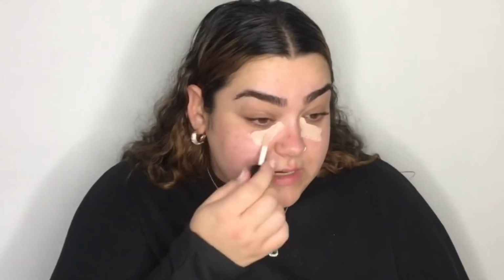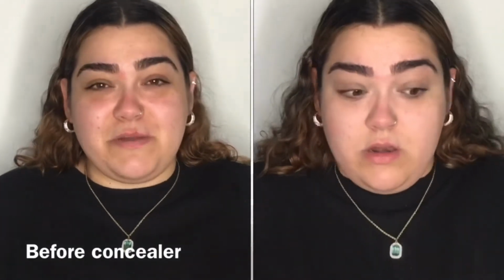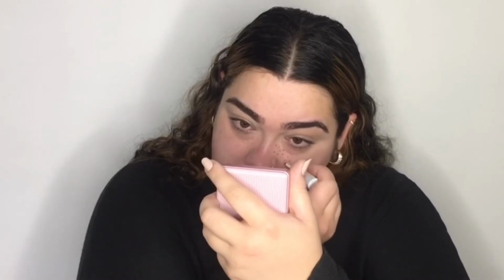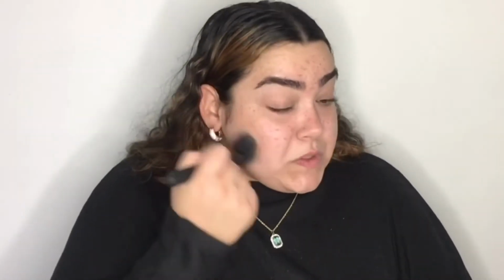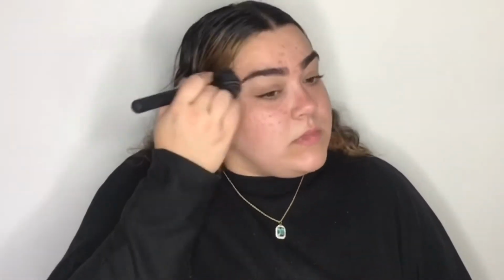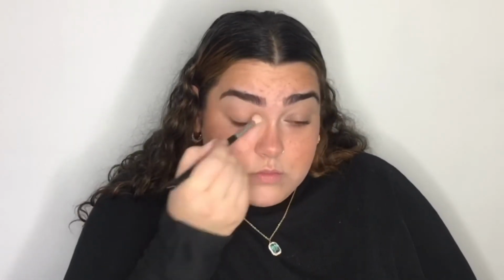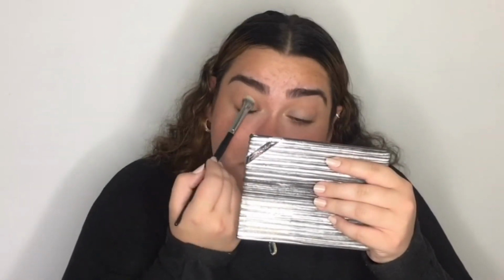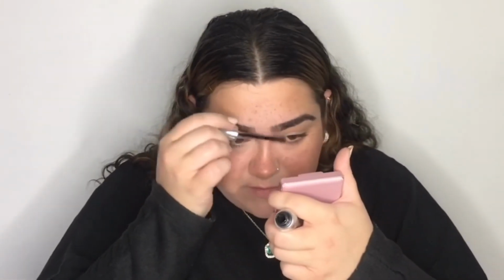Cover ACNE with NO FOUNDATION & FRECKLES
For today’s video, I’m showing you how I go foundation free while covering my acne. This look is so simple and can be tailored to everyone’s skin. I love doing this look with freckles as it just adds to the no makeup makeup look. I really hope this tutorial teaches you that you can go foundation free and still feel confident and comfortable without foundation. Thank you for taking your time out to watch my video! 💞